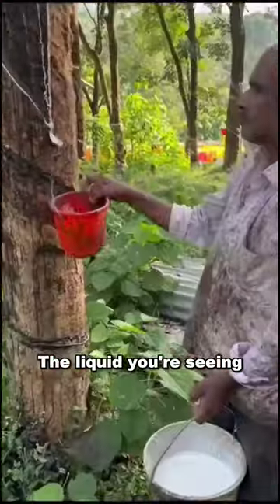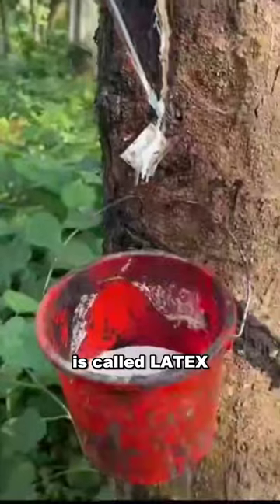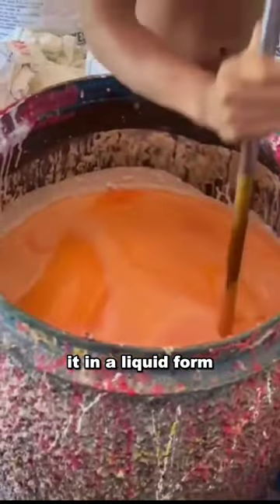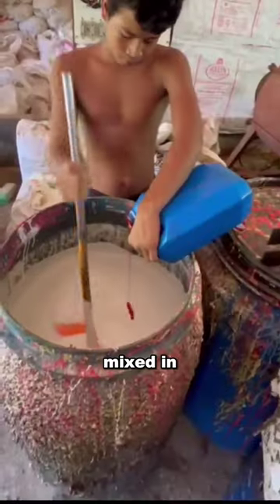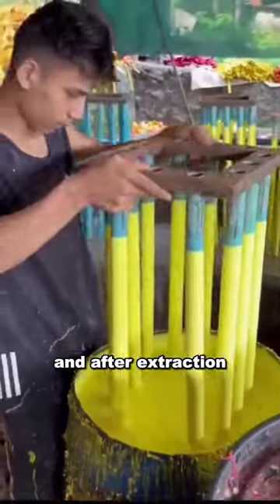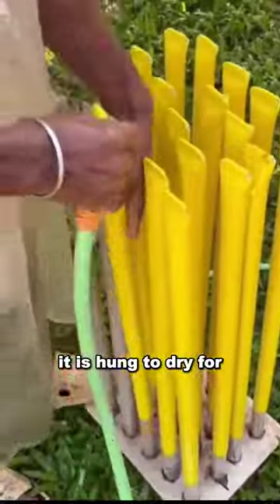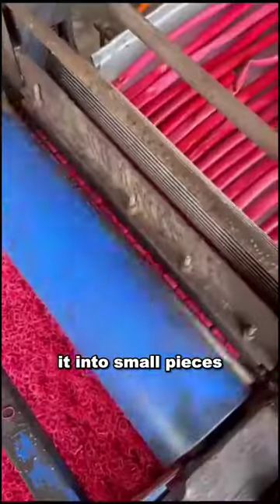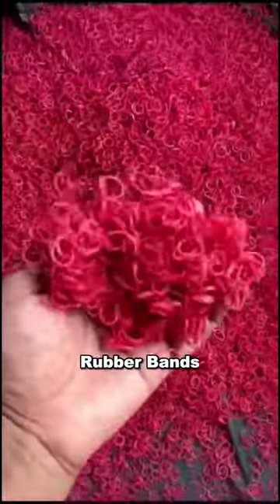How Rubber Bands are made.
Let's see how rubber bands are made.